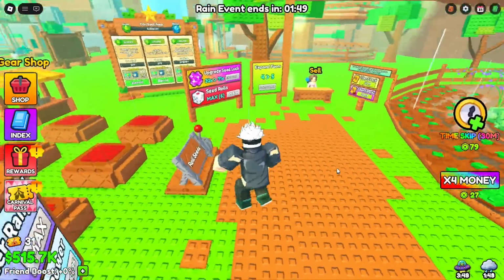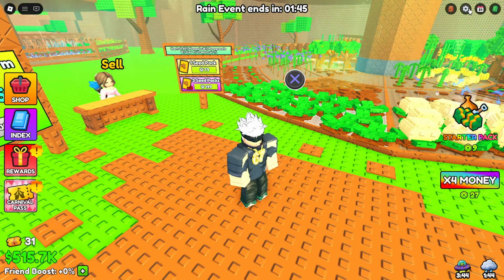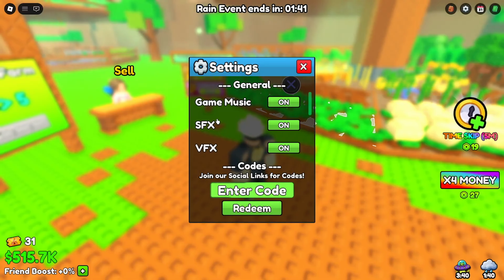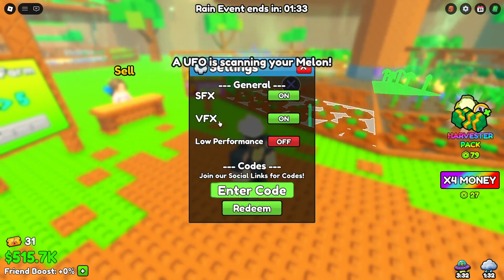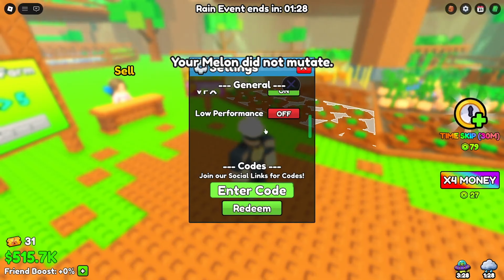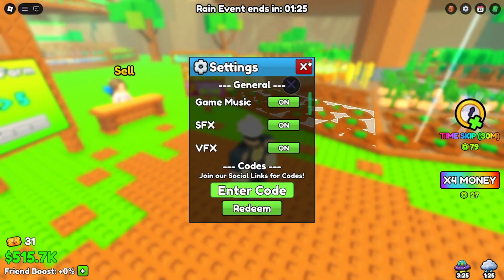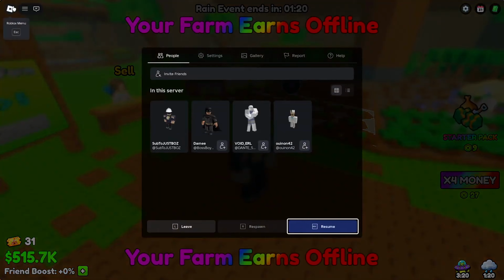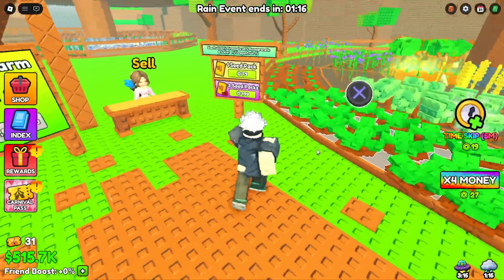How to Change Settings in Build A Ring Farm Roblox - Full Guide